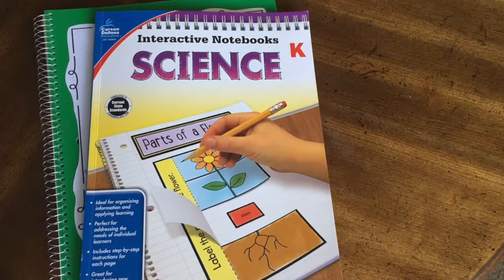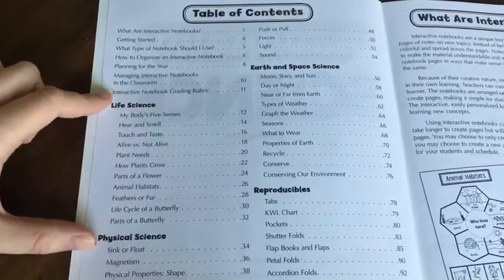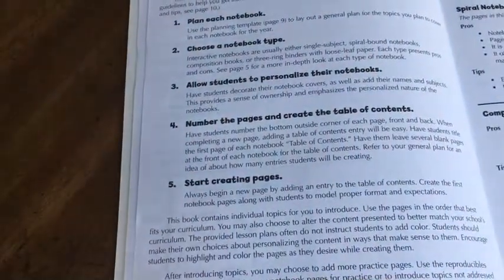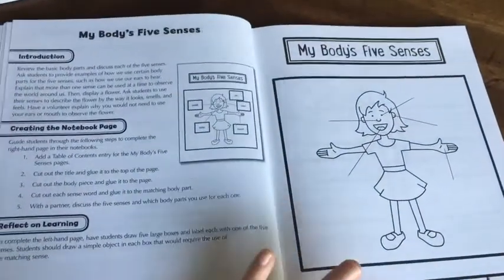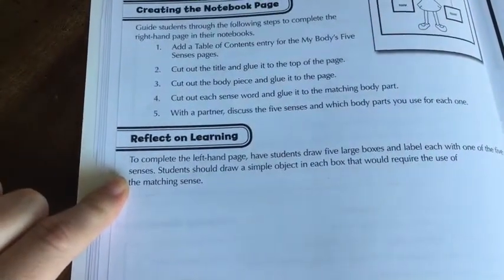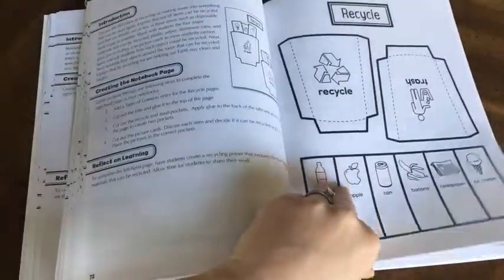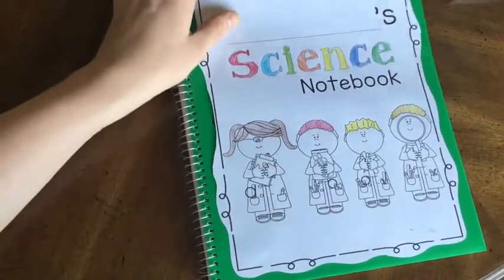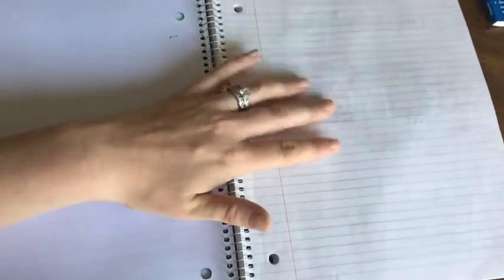Curriculum Preview || Science Interactive Notebooks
This is a preview of the Interactive Notebook provided by Carson Dellosa.  I’m using it for our Kindergarten Science portion of our curriculum this year coupled with a Kids Encyclopedia and some discussions here and there.  The website has a preview section as well so check out over there if you’re interested.

I am a mother of two; just doing my best to raise Godly children and find joy doing it.  I am a busy wife as I strive to make intentional parenting my goal while making my relationship with my husband my priority.  My passion is teaching and I find myself hoarding most teaching/office supplies in my closets.  I love to teach the Gospel of Jesus Christ, my kiddos, and History. All my other interests can fit nicely into one word: Pinterest. I love baking, decorating, dreaming, making, free fun printables, motivational quotes, tips, tricks, and ideas by the millions.  Lastly, I have an unwavering testimony of Jesus Christ and base my entire life around His Gospel; The Church of Jesus Christ of Latter Day Saints.  This channel is dedicated first to my husband who is my better half and to my mother who inspired it all.